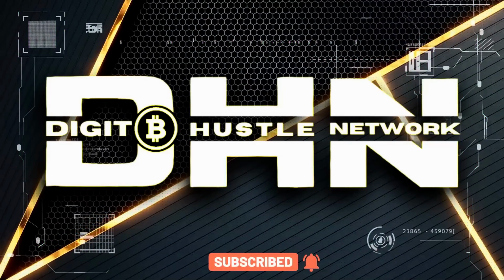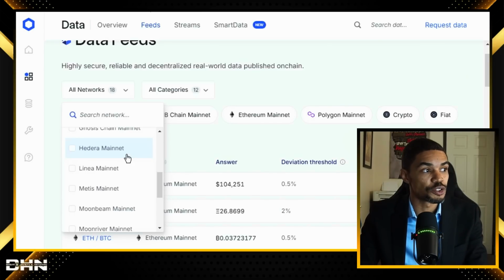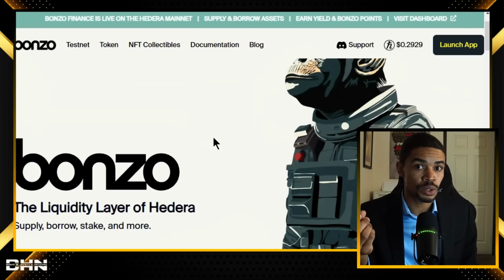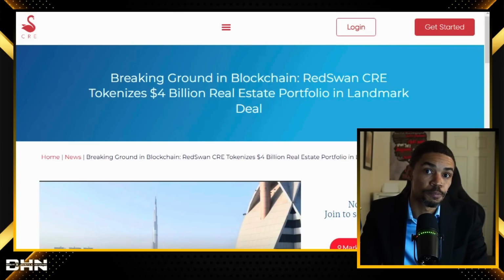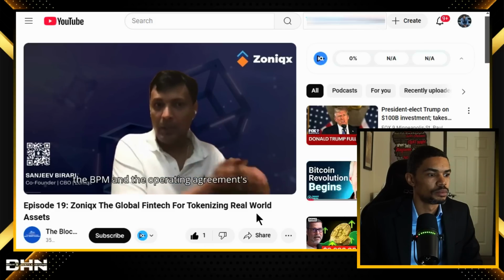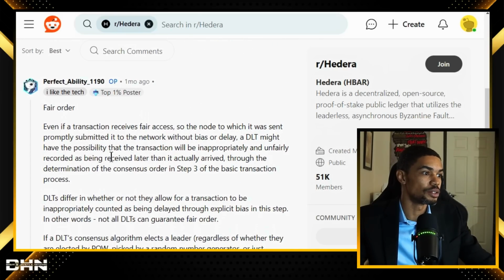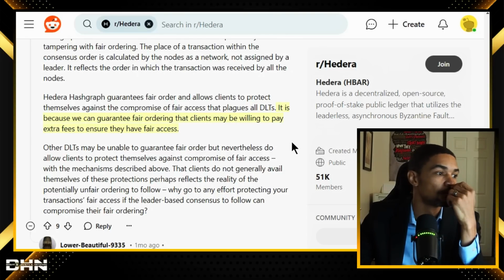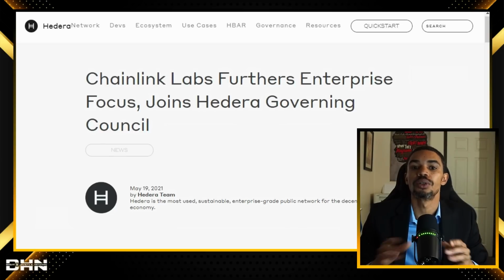Hedera HBAR's HUGE Push To Transform Finance!